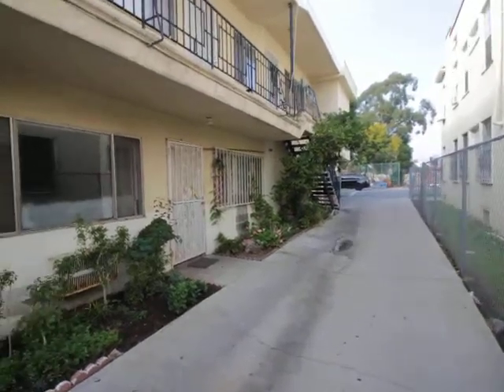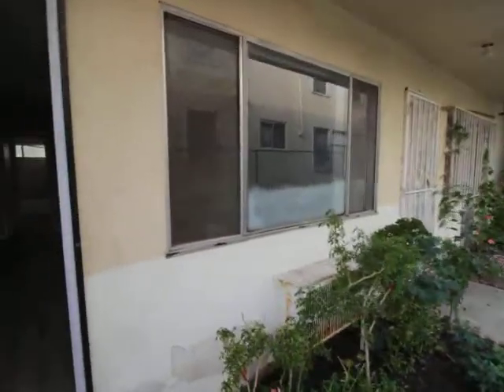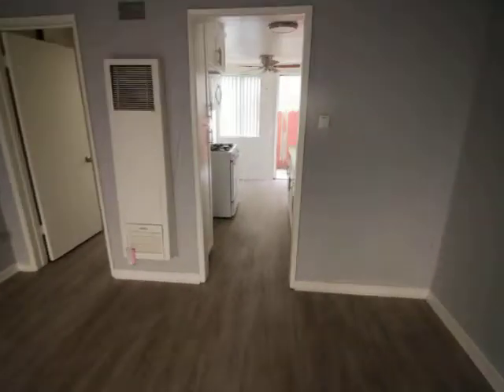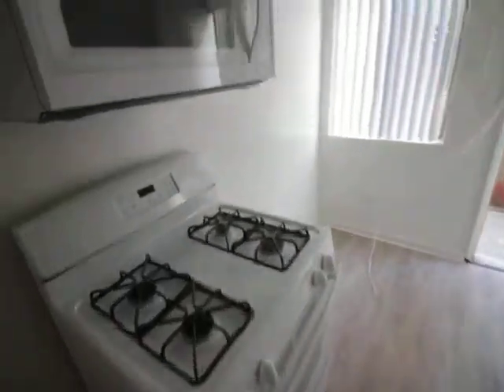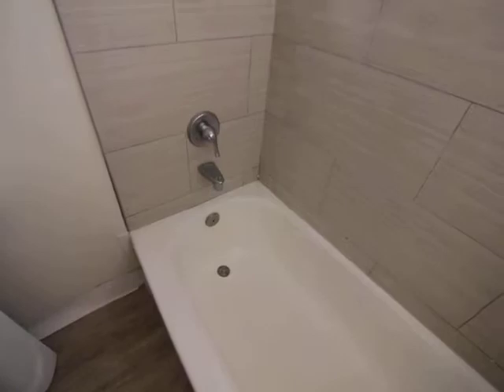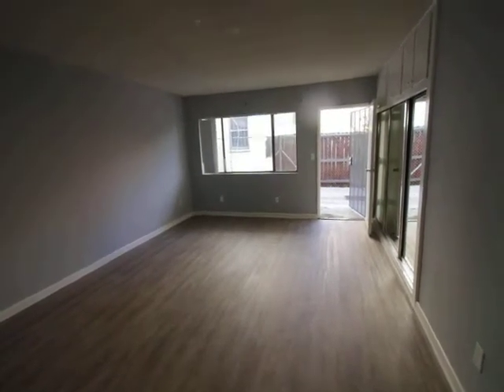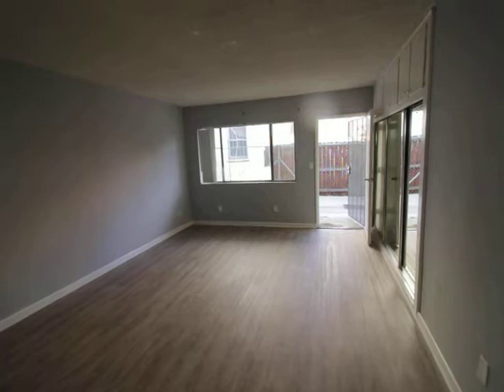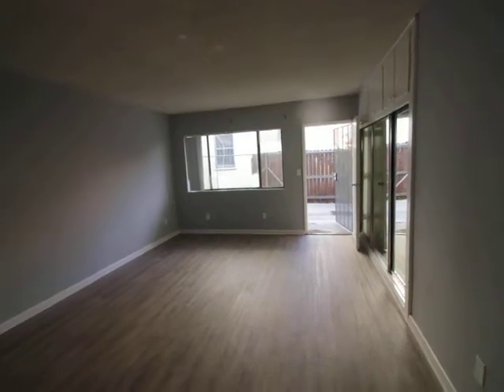PL9852 - Hollywood Studio Apartment for Rent